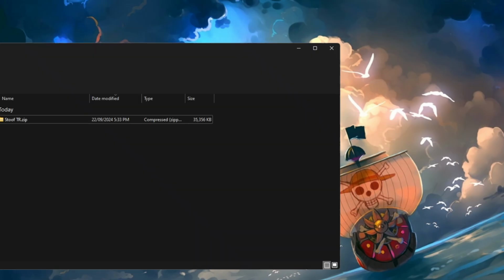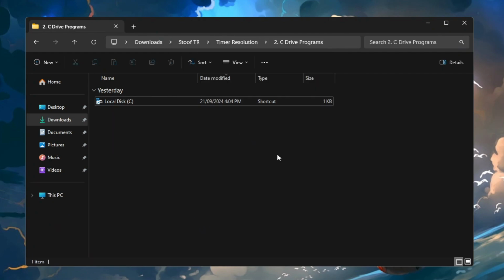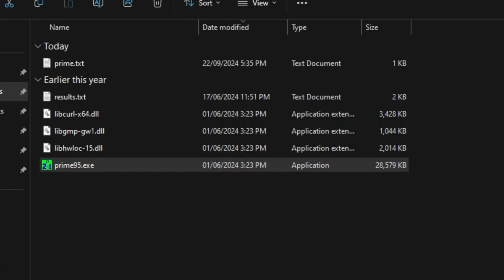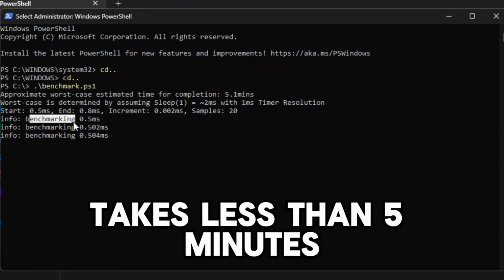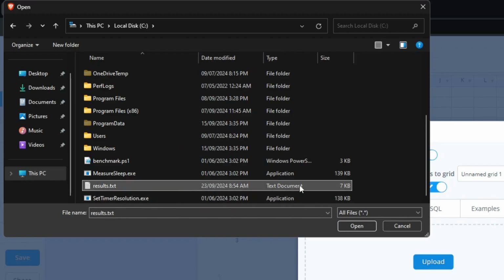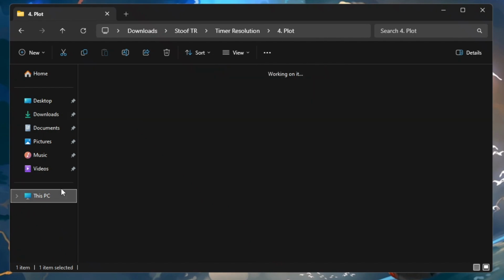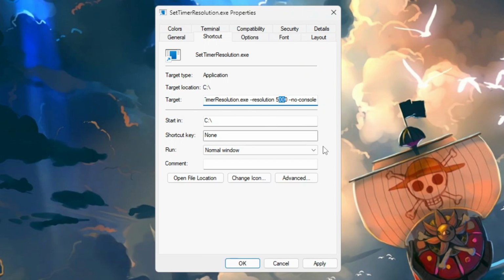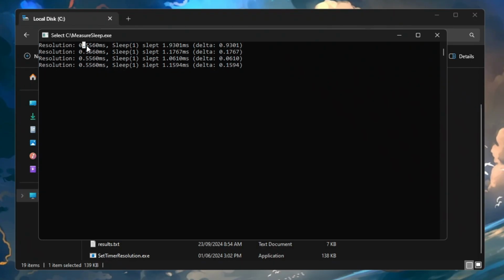How To Setup Timer Resolution PROPERLY For Your System (Better FPS, and Lower Input Delay)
This video will guide you on how you can set your custom Requested Resolution MS for your system. This proper way will give you BETTER FPS and LOWER INPUT DELAY for Gaming!

Intro: 0:00
Download and Setup: 0:08
Fix Timer Resolution Registry: 0:21
C Drive Programs: 0:29
Stress Test 0:38
Plot: 1:40
Set Resolution MS: 2:10
Confirm: 2:44
Outro: 2:57